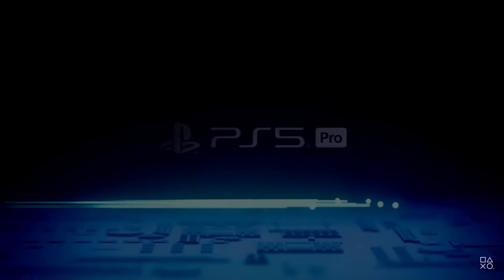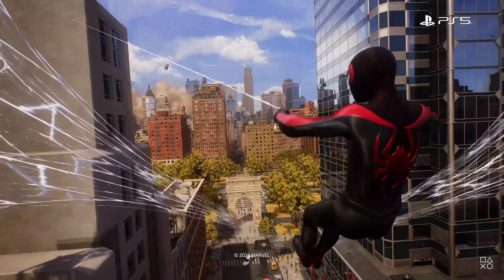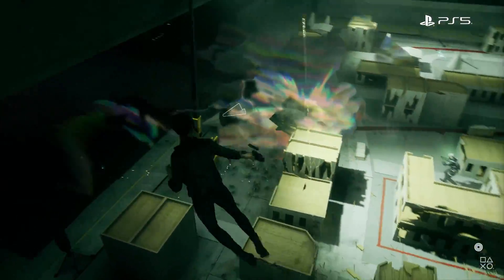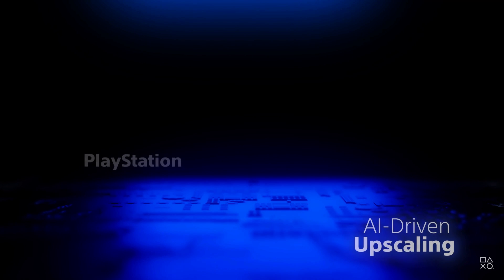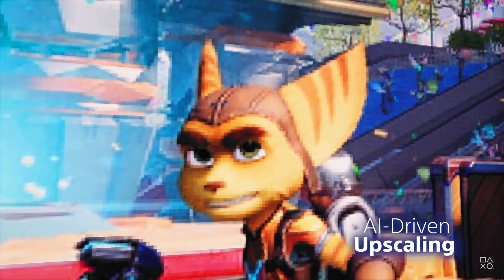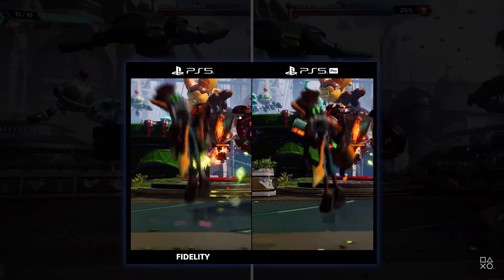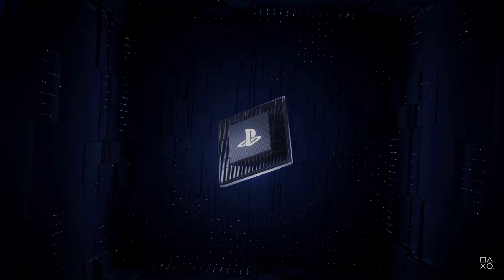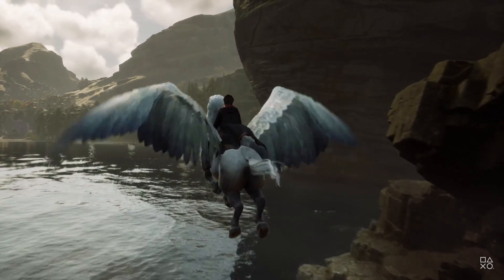PlayStation 5 Professional Reveal | Sony PS5 Pro Reaction | PS5 Pro vs PS5 Graphics | PS5 Pro Price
Today Mark Cerny, Lead Architect of the PS5 gave a technical presentation that focused on PS5 Pro and innovations in gaming technology. I react as we see PS5 and PS5 Pro Game compared. We get some specs, Price and Launch date. Did Sony do enough to convince gamers?